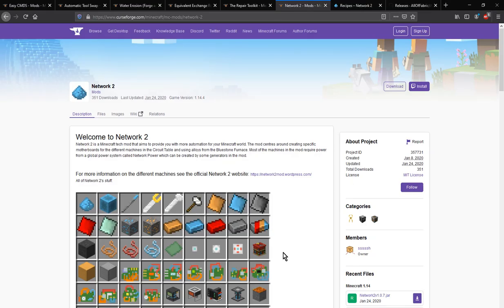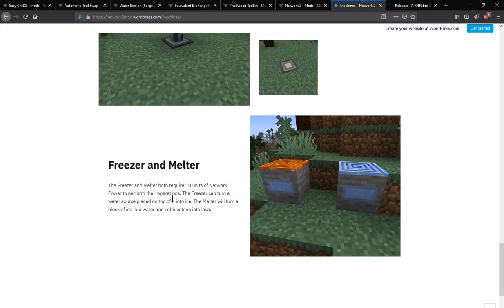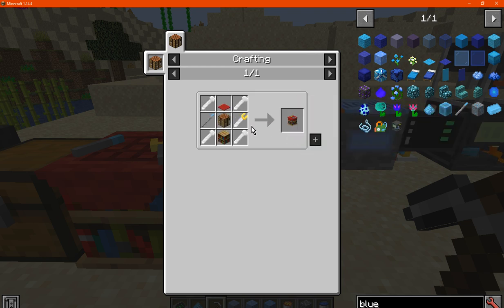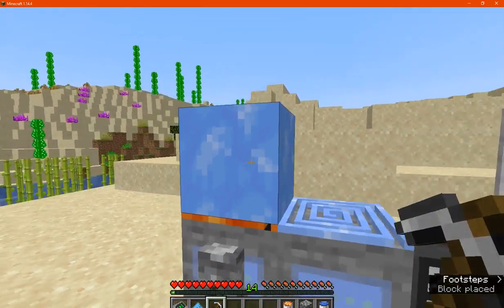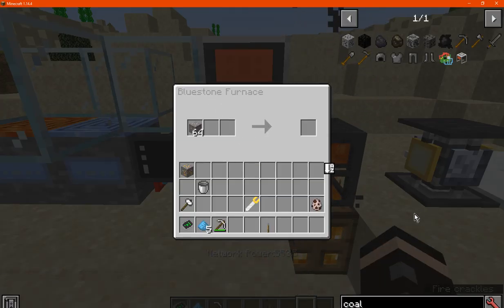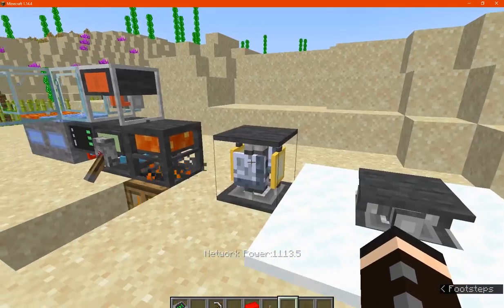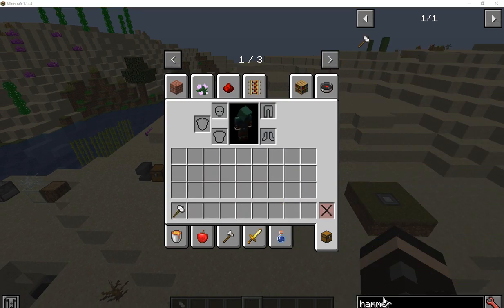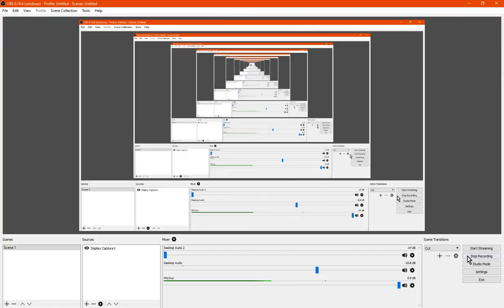Network 2 1.14.4 Forge Mod Overview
A mod that adds 2 tiers of drills, furnace, snow maker, 2 generators and more, the power work without the need of cables/A to B wireless point (the blocks just have to be close enough to each other for them to operate).